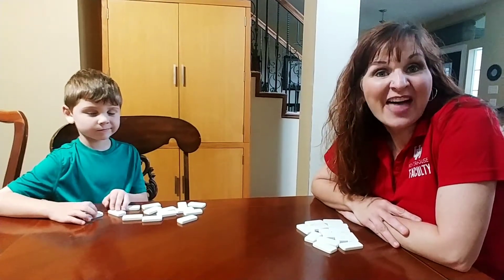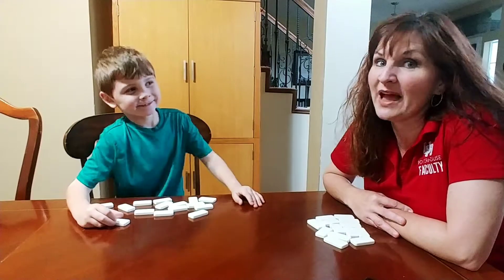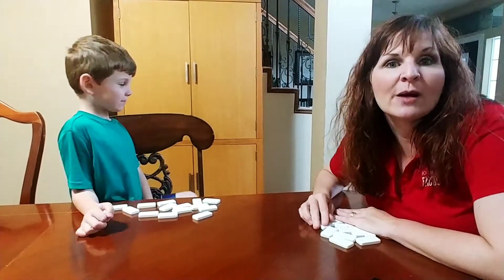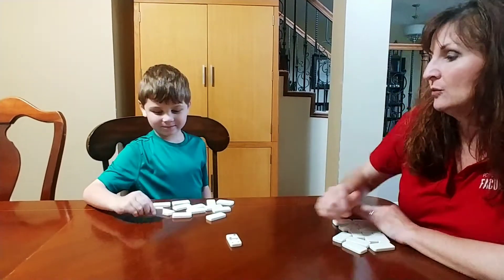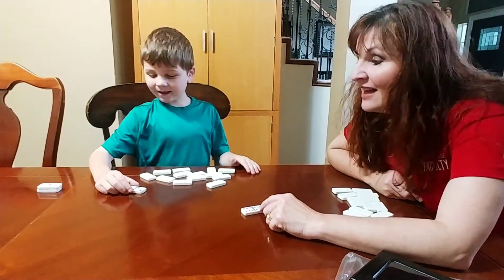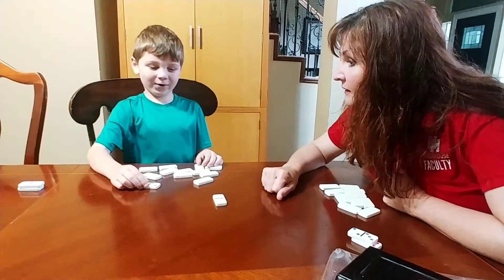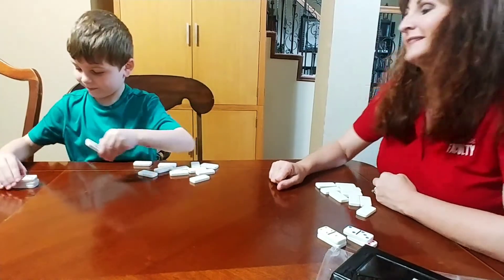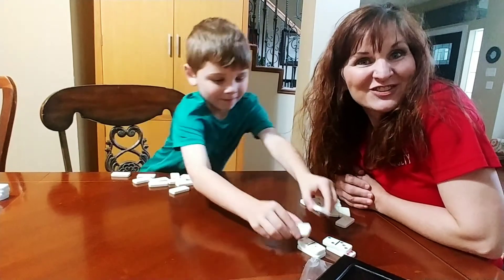Domino War Addition game for preschool and elementary kids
We all love playing War with cards, but have you tried it with dominoes?

In this video, I use a set of Double 12s, meaning 12 is the highest number possible of pips on each side of a domino. Kids will get practice adding to 24 if they use this set. (Did you know the dots on a domino were called pips? Now you do!)

You can use any set of dominoes you have or print some off the internet and cut them apart. I've played this with my 4 year old son using Double 6s and he had a blast adding to 12!

How to play: Play with 2 or more players. Deal the dominoes out to all players, facing them down on the table. Take turns flipping over a domino and adding the pips. Whoever has the highest total of pips on their domino is the winner and gets to take the dominoes that were in play.

A few tips: Give your child time to add the pips. Don't rush. It's not a race. When your child uses flexible strategies to find the total (or even to just "see" who has more pips) it's great for building flexible thinking with subitizing, addition, and comparing.

If you want more fun math ideas that build math-positive mindsets, check out my webpage or my new book Math-Positive Mindsets: Growing a Child's Mind without Losing Yours (available on Amazon).